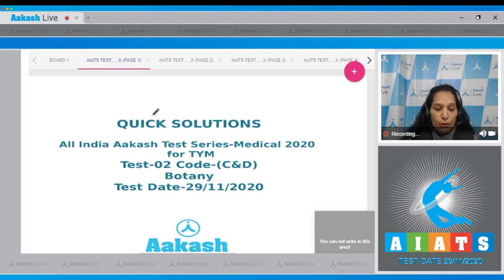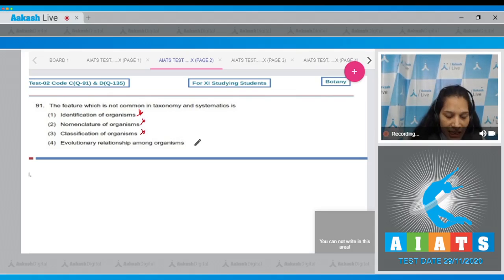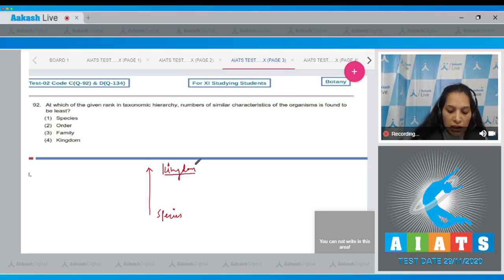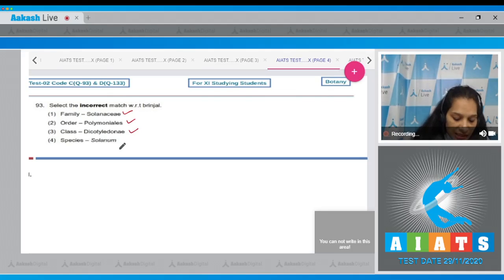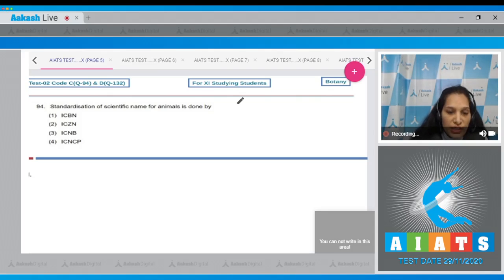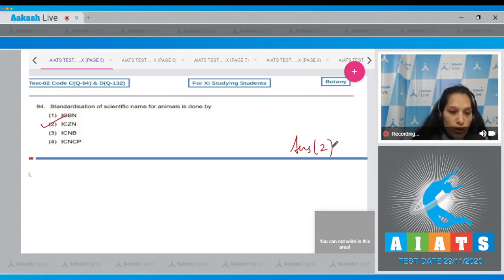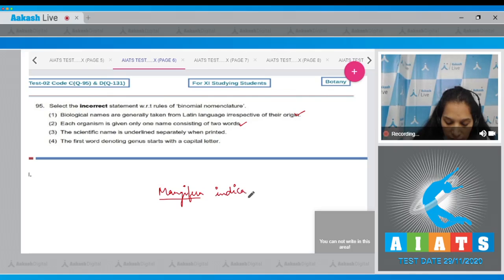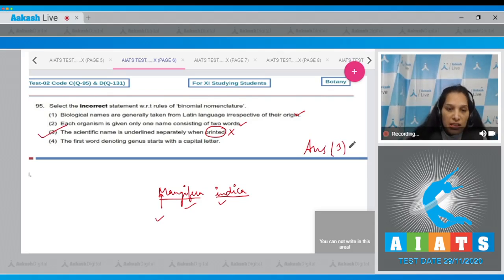AIATS TEST 2 Code C D For XI Studying Students BOTANY MEDICAL TYM 2020 Q 91 to 95